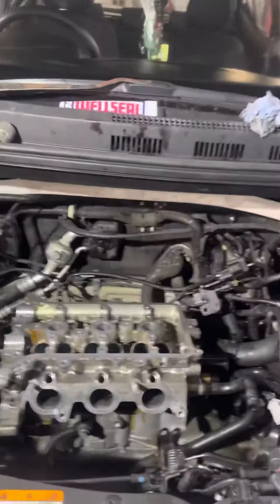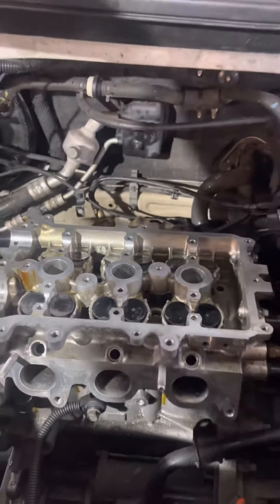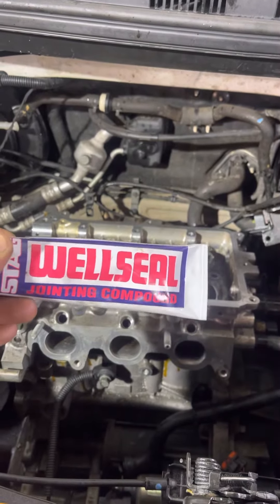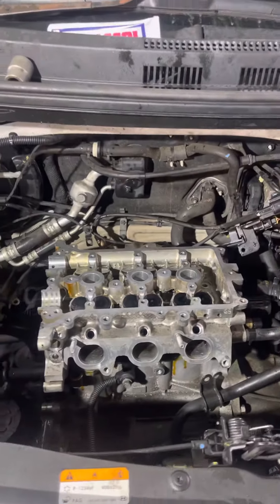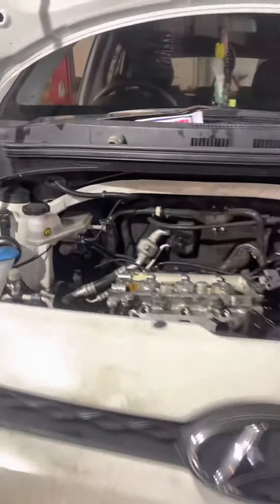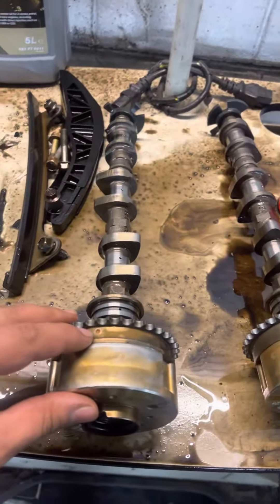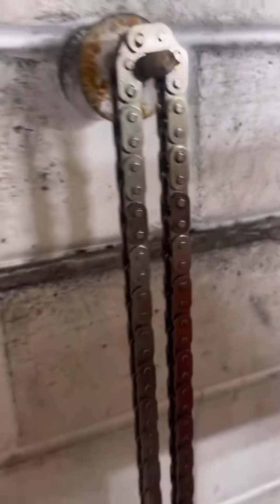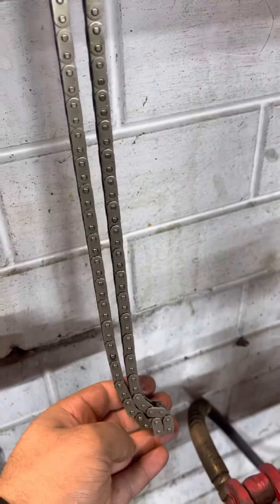Hyundai i10 misfire refitting same head gasket WELLSEAL